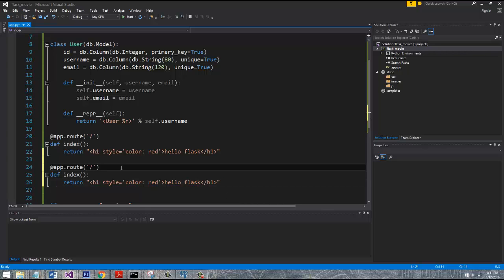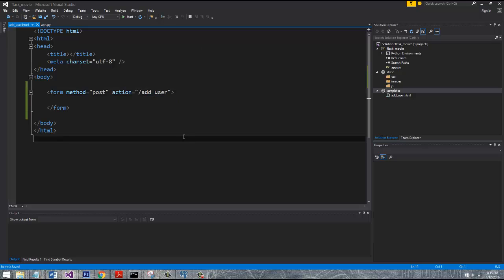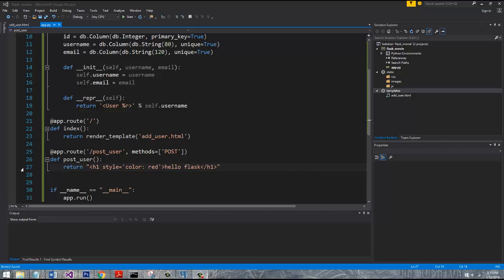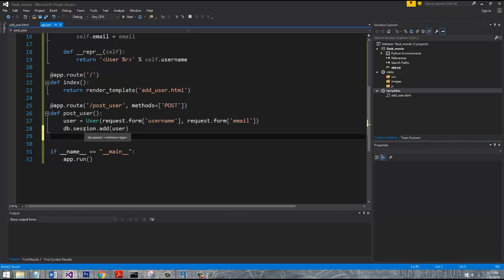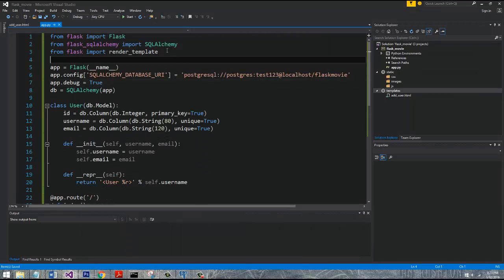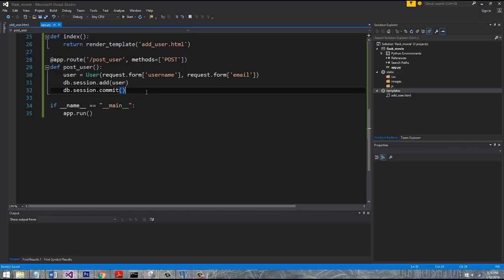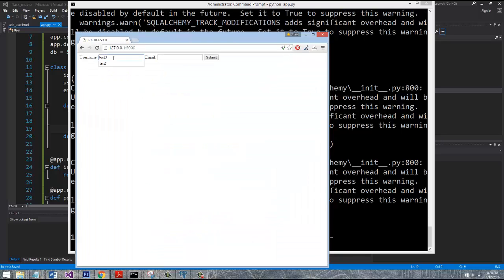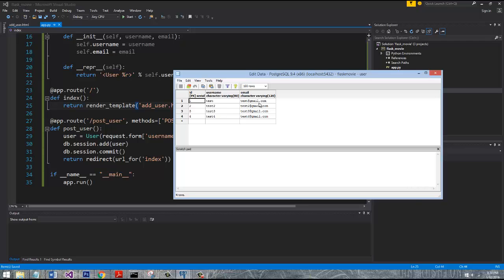Flask Tutorial - 4. Adding Data to Our Database